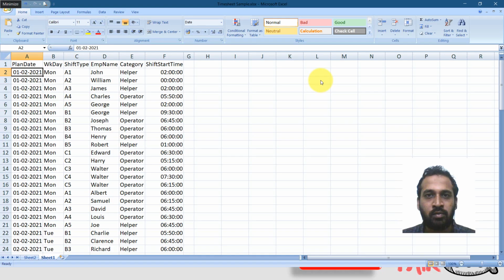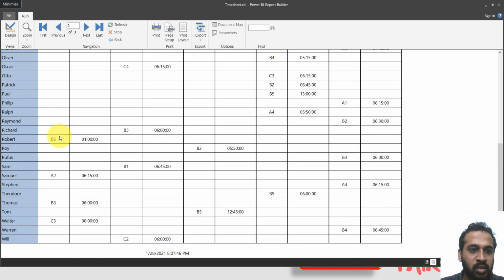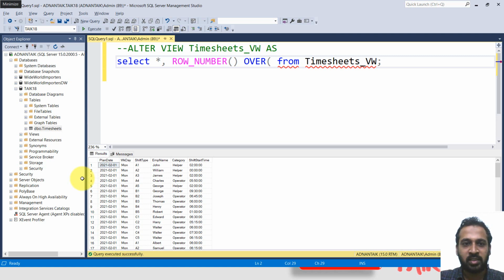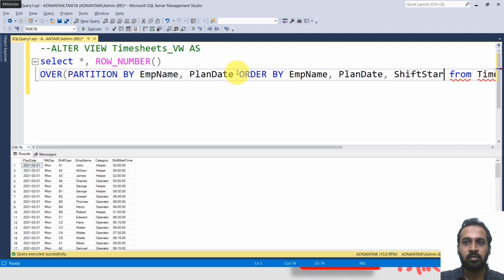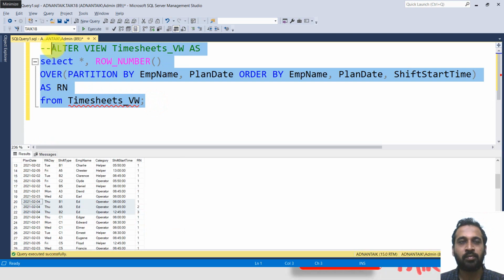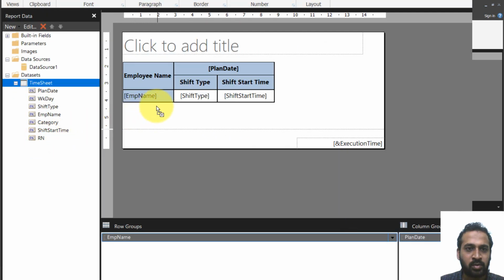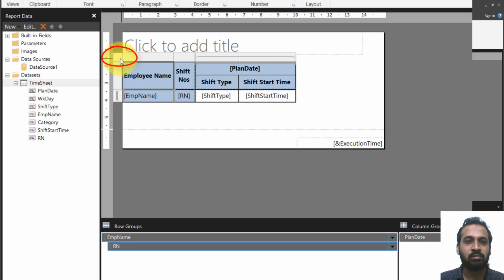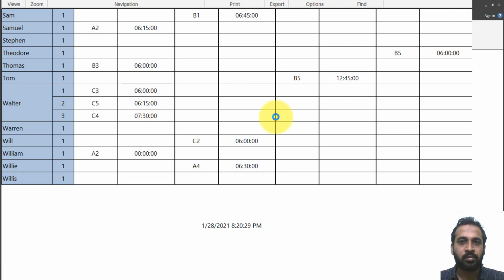Amazing Timesheet Part 2/3 Power BI Paginated Report TAIK18 (13-9) Power BI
This is a 2nd video of making of an amazing timesheet in Power BI Paginated Report with SQL, DTS